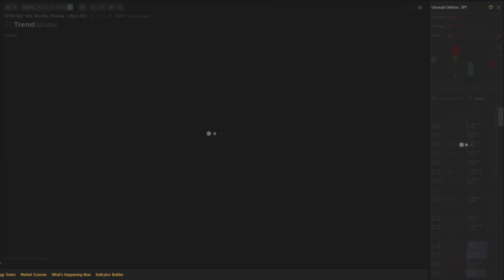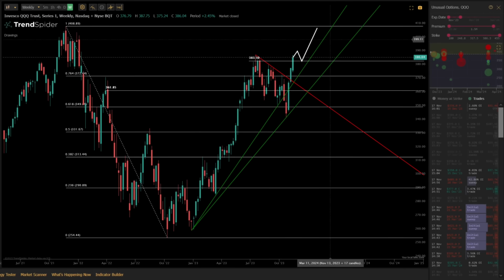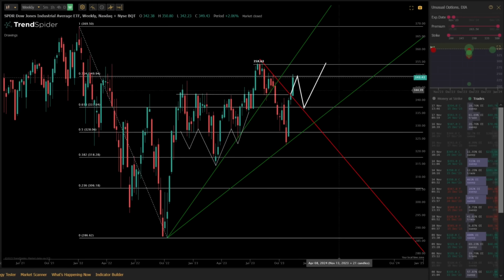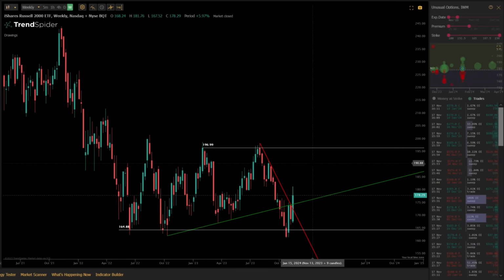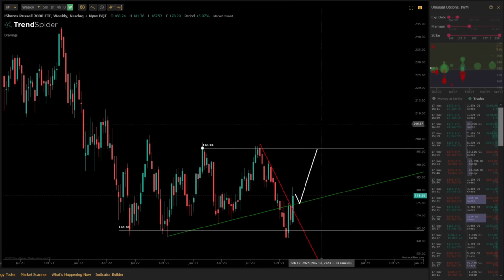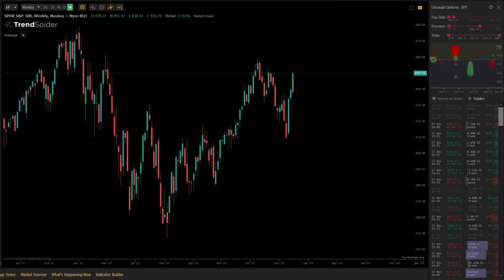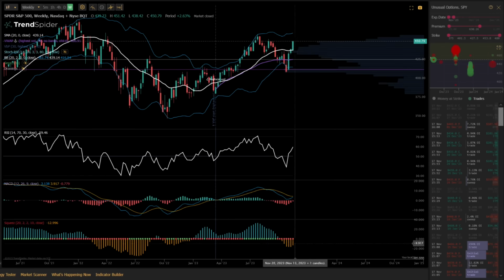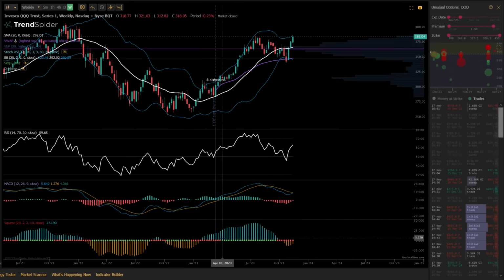BREAKOUT AND RETEST? Weekly Charts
Wednesday, November 1st - Sunday, December 3rd

[0:00] Intro

Is a weekly breakout retest coming next? Check out the analysis!

Checkout my daily technical analysis on SPY, QQQ, DIA, IWM, ARKK, TSLA, AAPL, Bitcoin (BTC) and more!